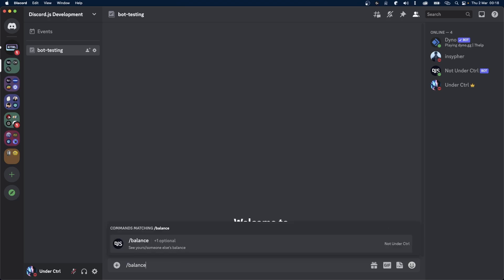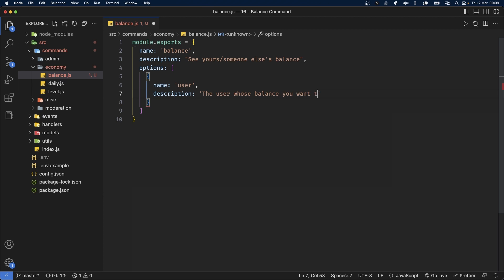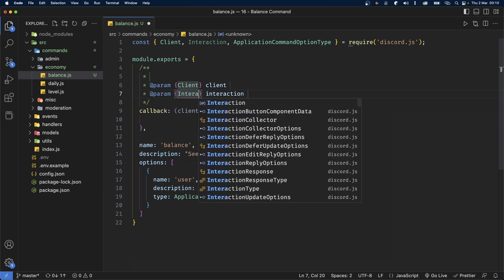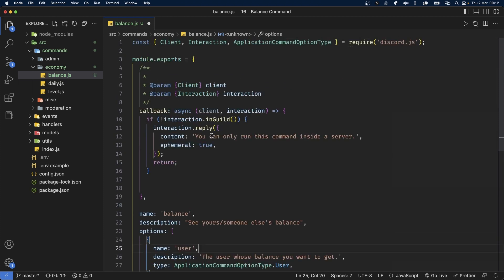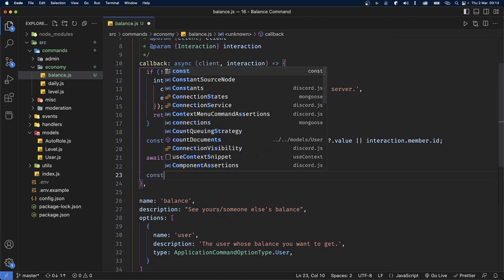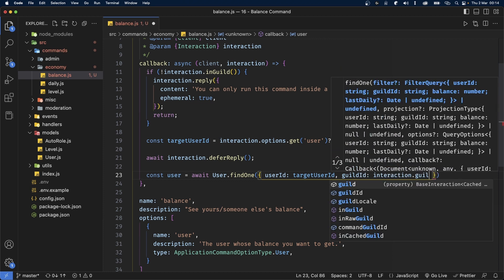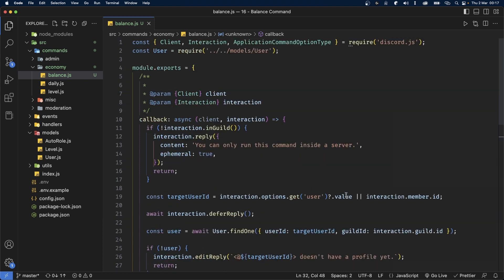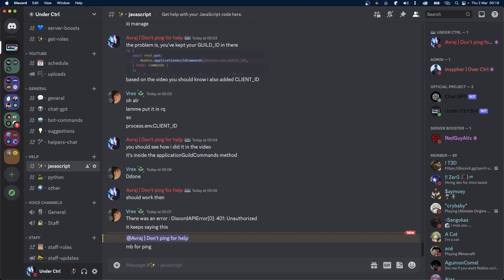Balance Command (Discord.js v14)